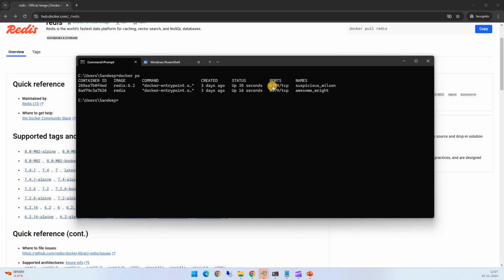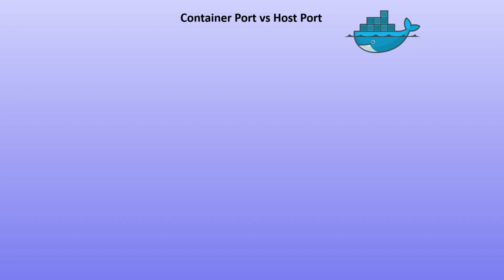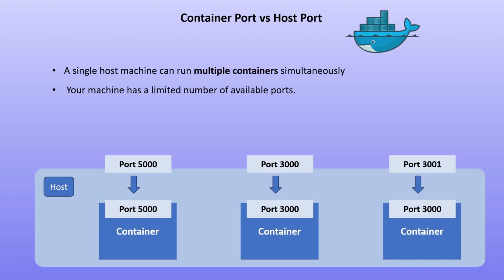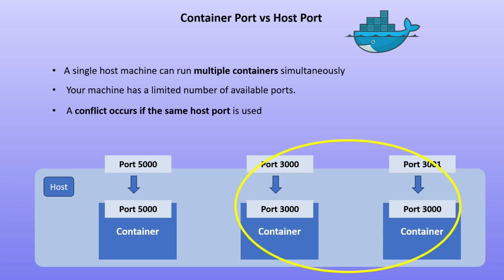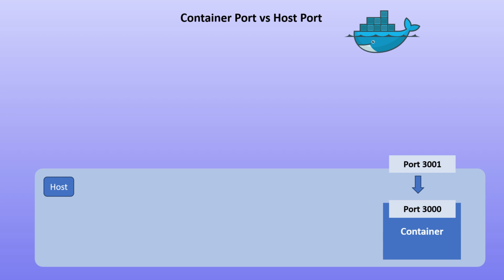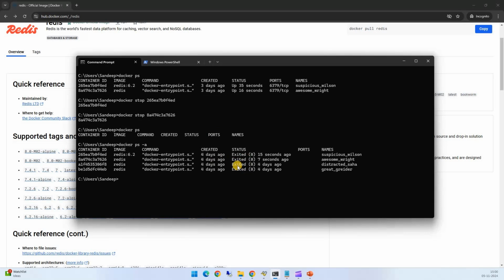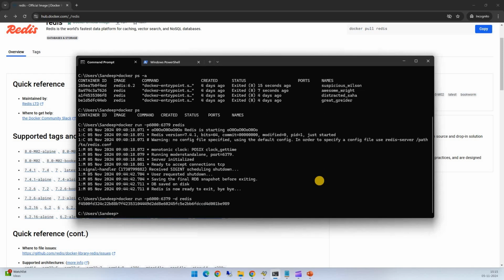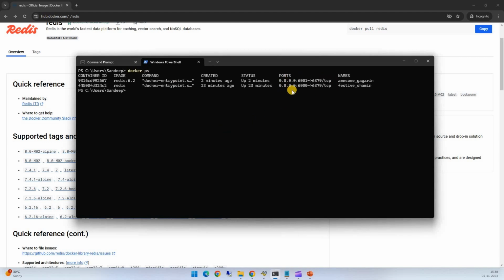Docker Tutorial for Beginners : #10 Port Binding | Multiple Redis Containers on Different Ports _ENG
In this video, we'll explore how to run multiple Redis containers on your local machine without any conflicts. If you've ever wondered how to manage multiple instances of Redis and ensure they operate smoothly on different ports, this tutorial is for you!

🔍 What You'll Learn:

1. Understanding container environments and their ports
2. How to bind Redis containers to different ports on your laptop
3. Practical steps to avoid port conflicts when running multiple instances
4. Tips for verifying your container setup and ensuring everything runs as expected

Join us as we walk through the process step by step, providing clear explanations and helpful examples.